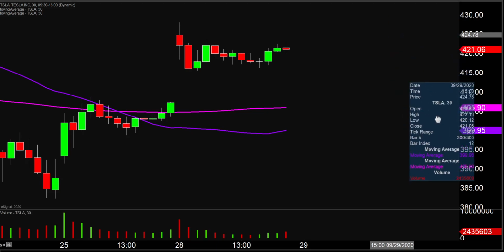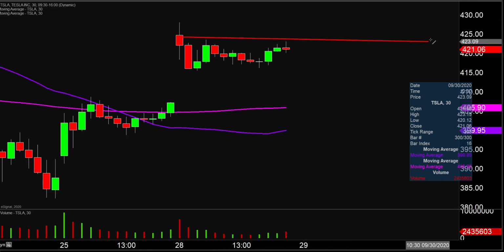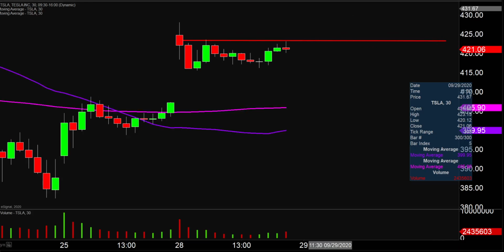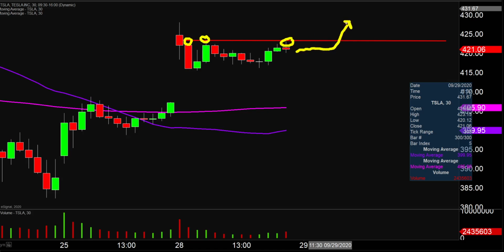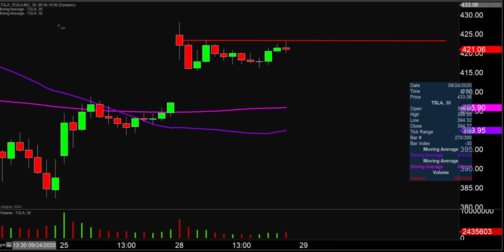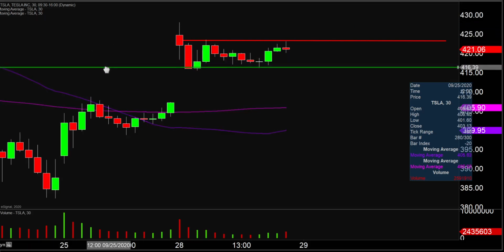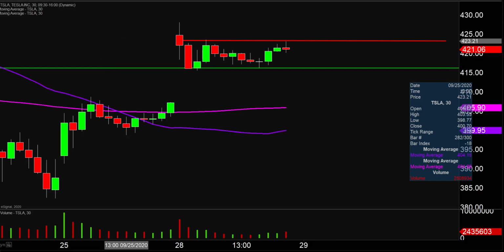Tesla, Inc. - TSLA Stock Chart Technical Analysis for 09-28-2020